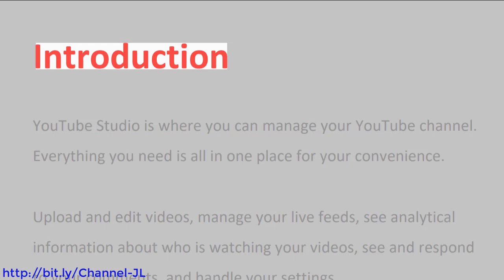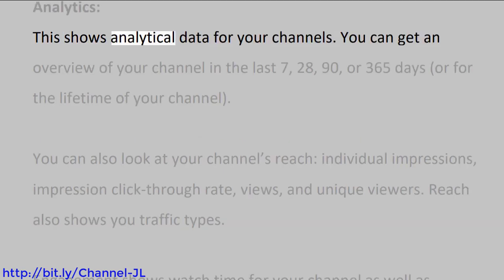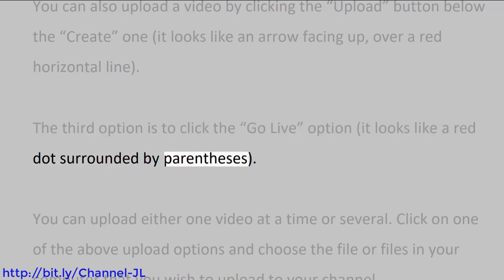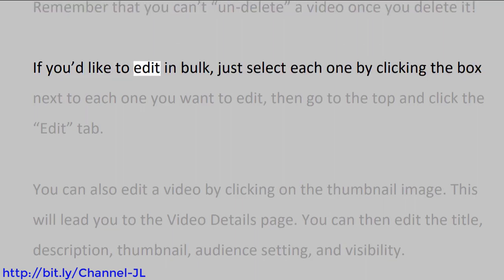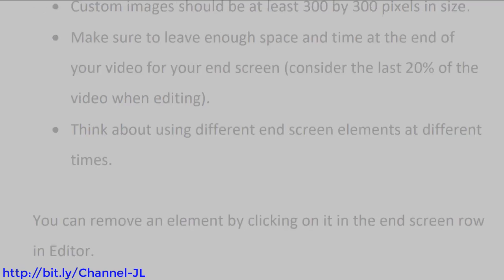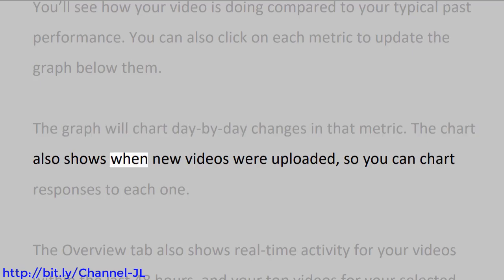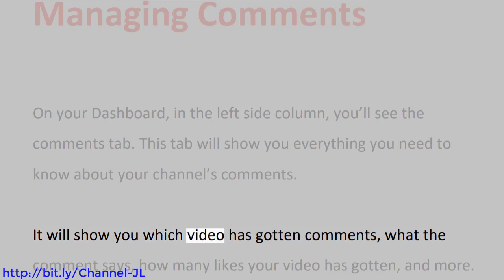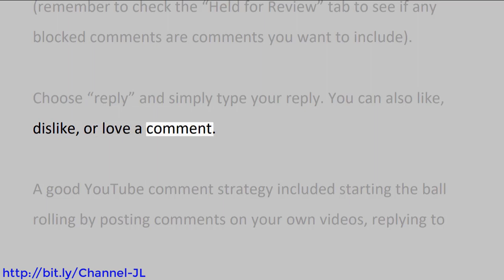Youtube Studio - Learn How You Can Manage Optimize and Grow You YT Channel Easily Using YT Studio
Youtube Studio - Learn How You Can Manage Optimize and Grow You Youtube Channel Easily Using Youtube Studio
Introduction
Getting Started
Uploading Videos
Editing Videos.
Using Analytics to Grow Your Channel
Managing Comments
Conclusion
Resources